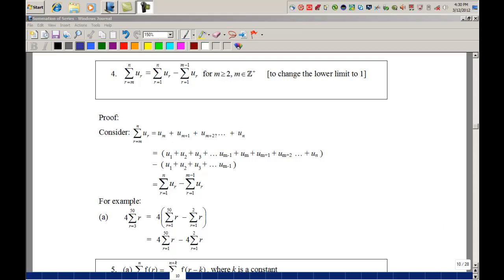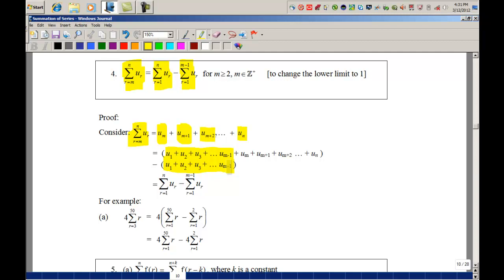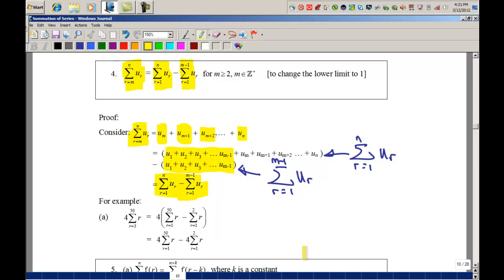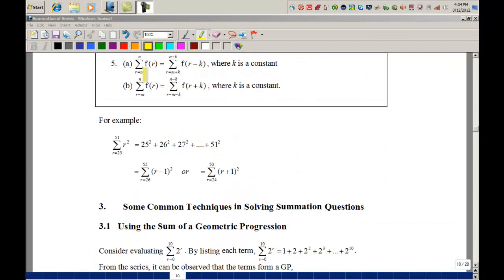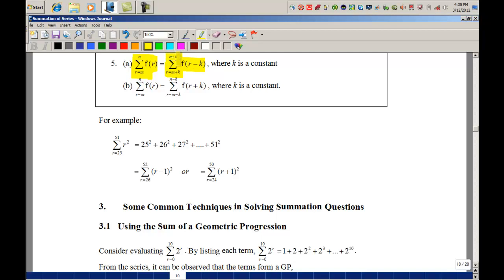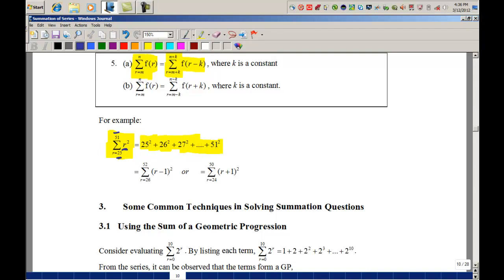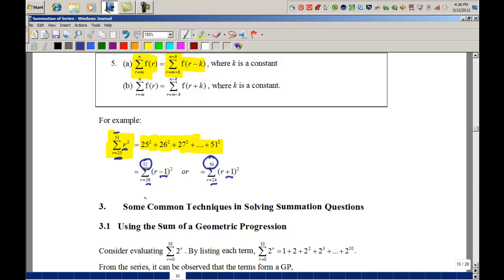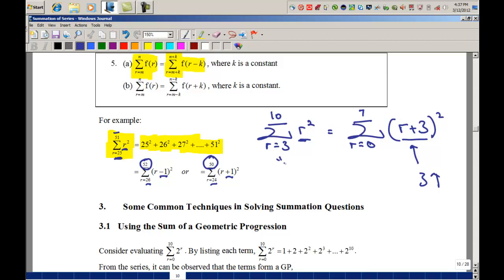Properties of a series (Part 3)